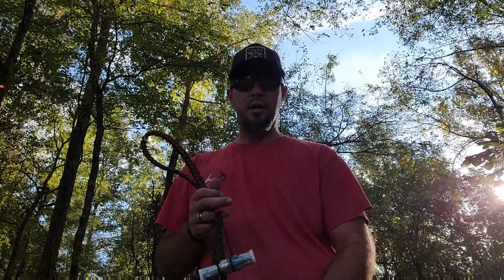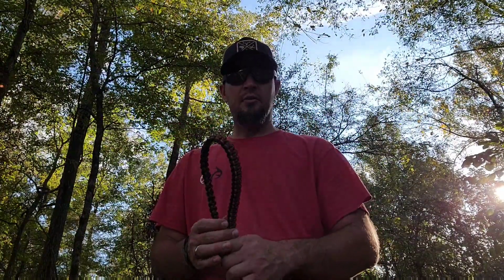Duck Calls on my Timber Hunting Lanyard for the 2021/2022 Season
Sound files of my choices of duck calls for my timber hunting lanyard for the 2021/2022 duck season. Sound files are in the woods